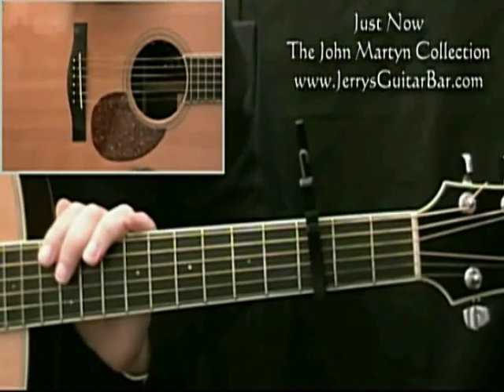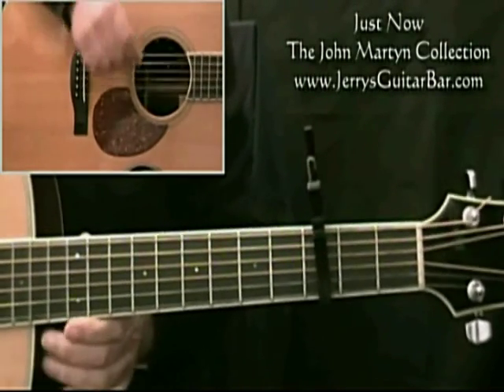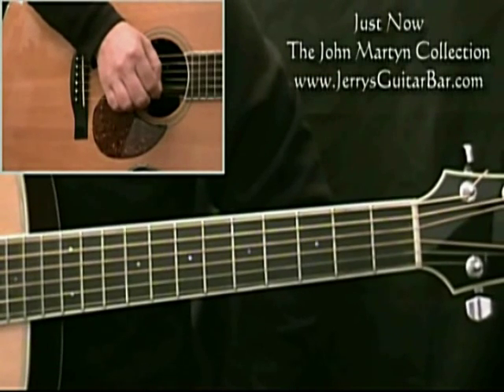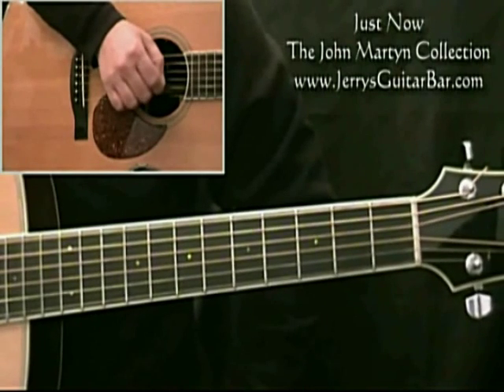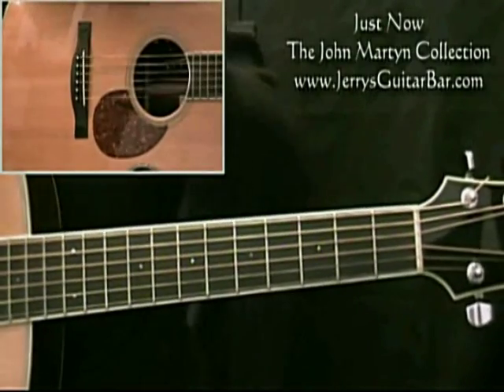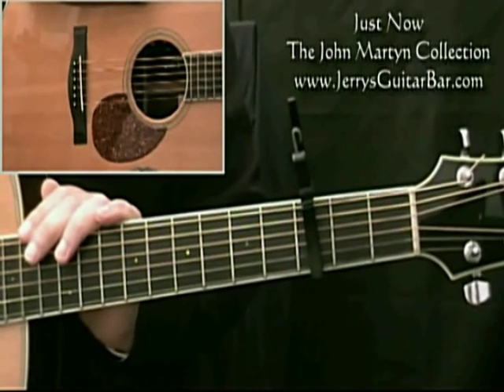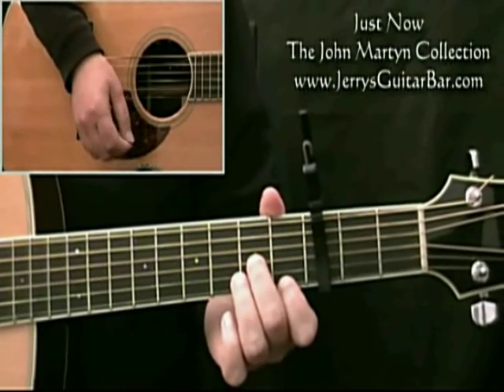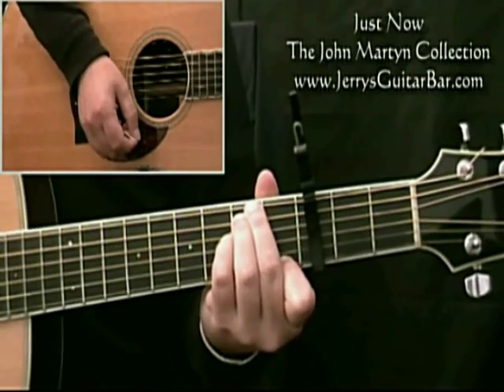John Martyn Just Now (Tuning only)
To download the full lesson, plus a play thru video, tabs, chords and lyrics, click this
MORE AT JERRY’S GUITAR BAR